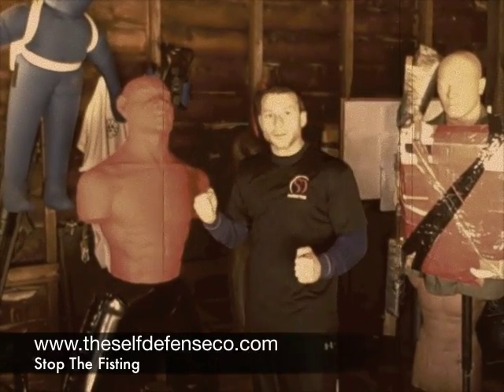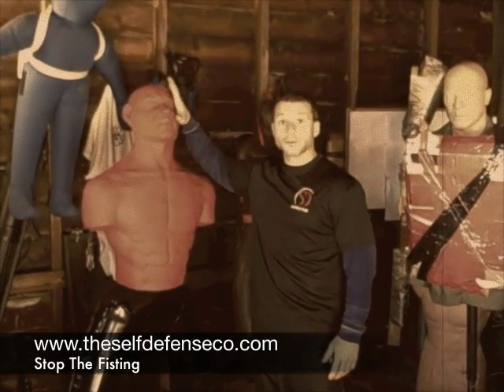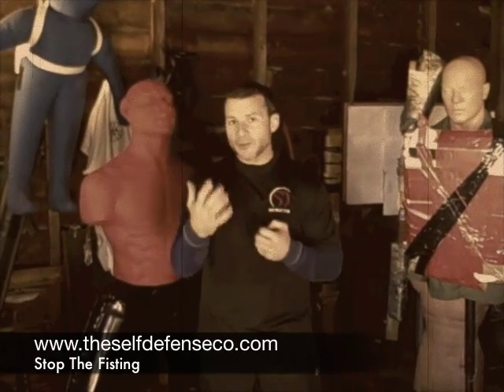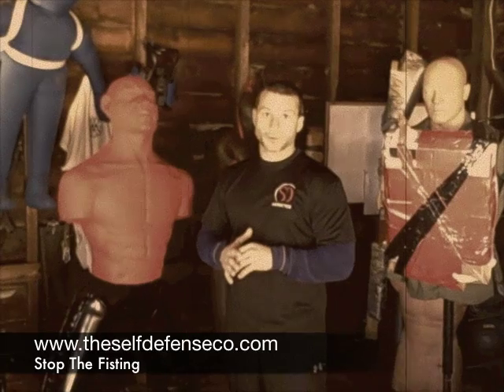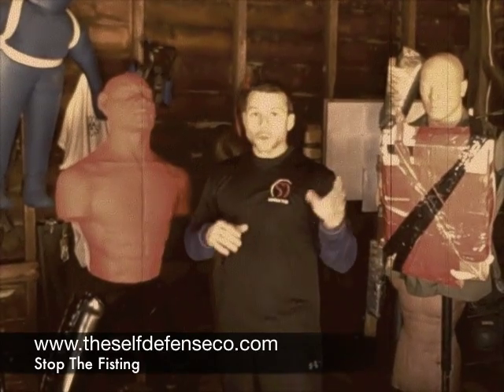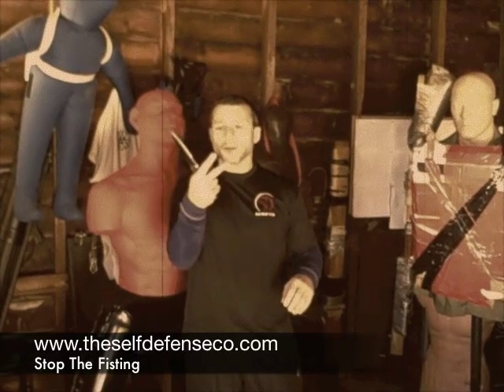Stop The Fisting!!! Damian Ross, The Self Defense Company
A true military system does not advocate using a fore fist punch. If you are fighting an enemy soldier, combatant or whatever the PC term is this week chances are you will shatter your knuckles on their weapon, helmet or other gear. Not only will your hand be useless for fighting, but you will not be able to operate a firearm or even hold a knife or a club. Methods that use punches as a primary method of hand to hand combat should be re-examined.